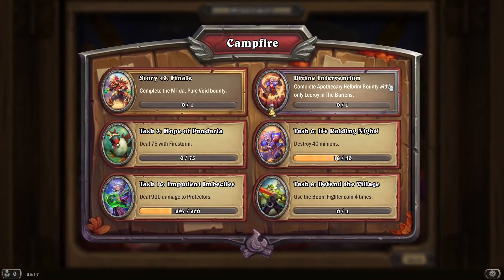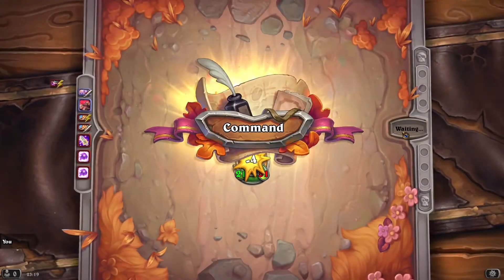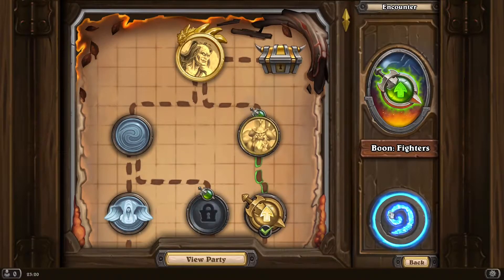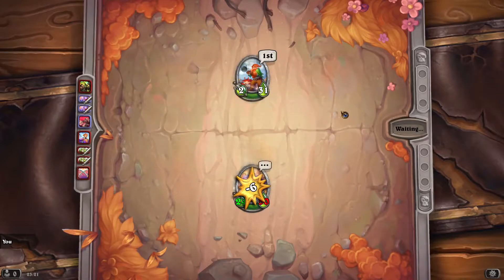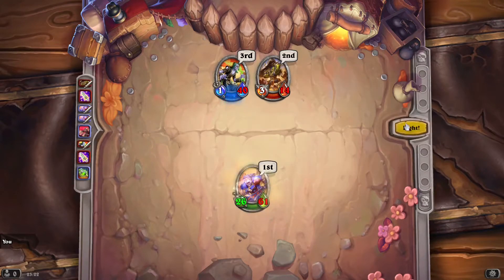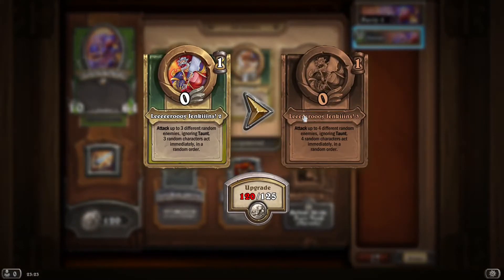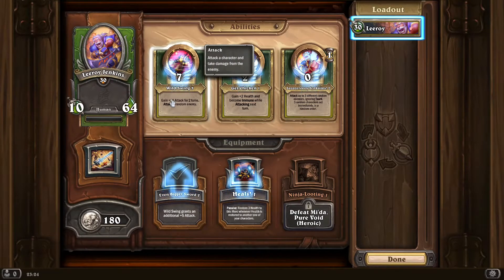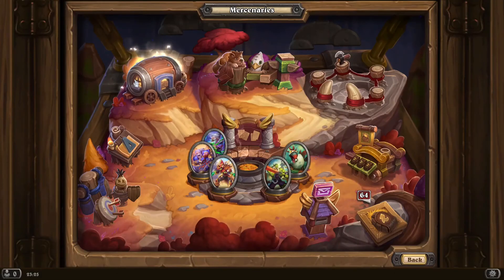hearthstone mercenaries leeroy jenkins limited quests 6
leeroy solos the cross roads fortunately can be done on normal
try and get state buffs but whelps would probably work as well
level last abuilty once and first abuitly as much as possible